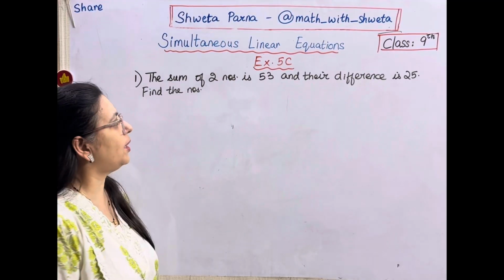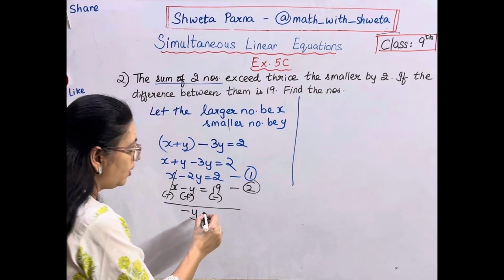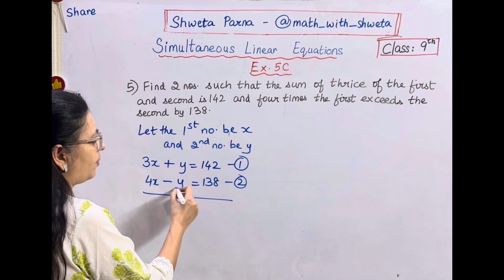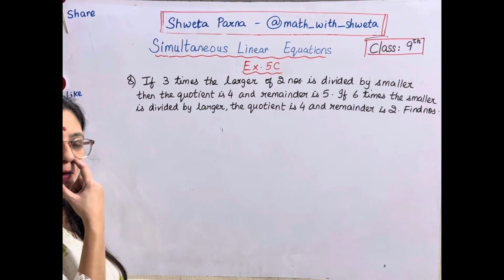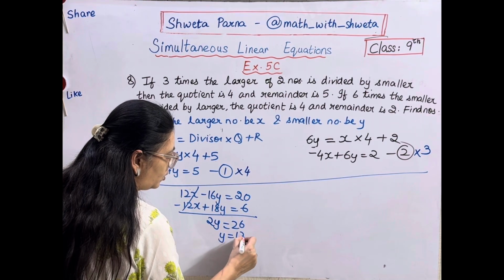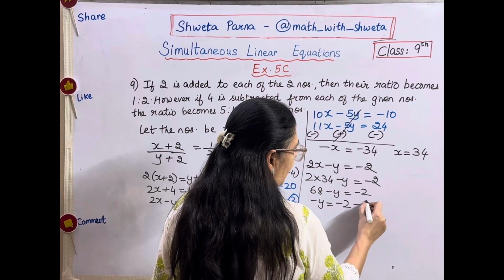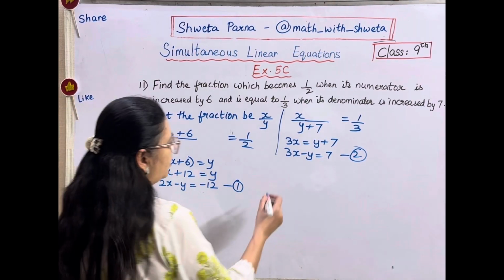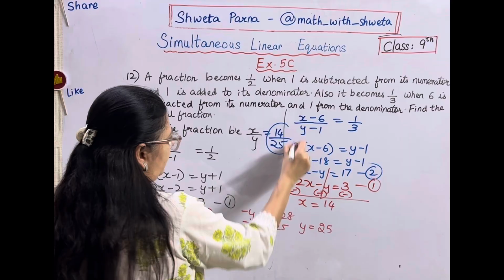Simultaneous Linear Equations class 9th(ex 5C part 1)ICSE